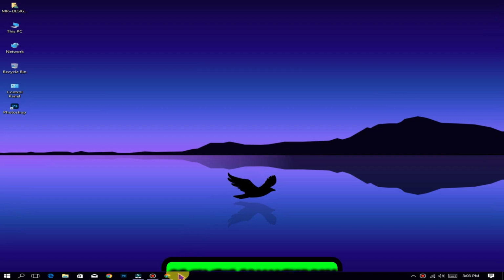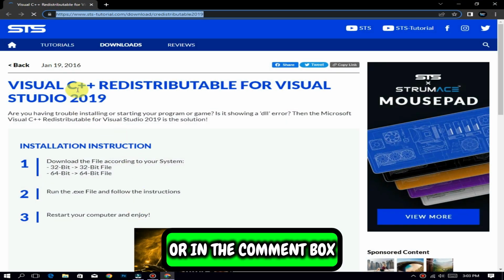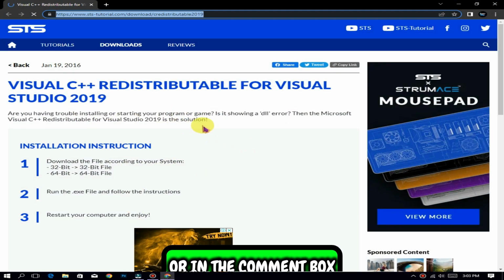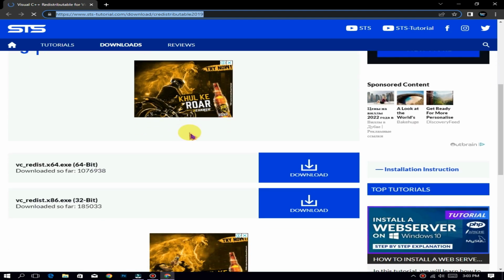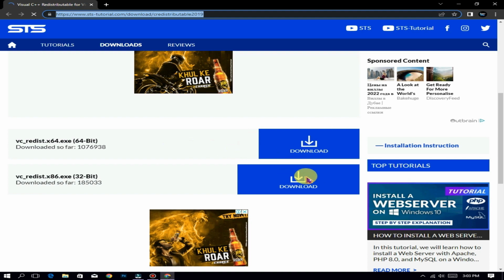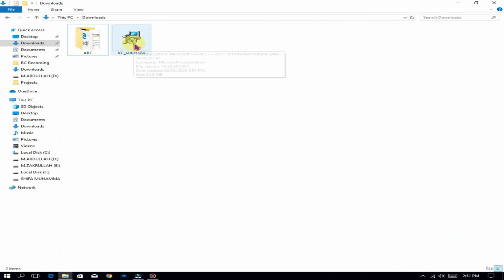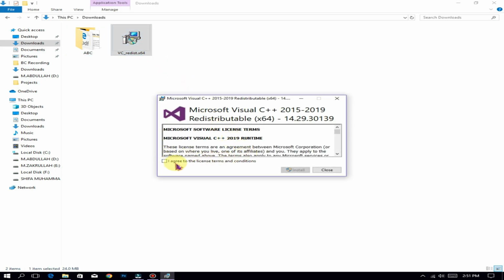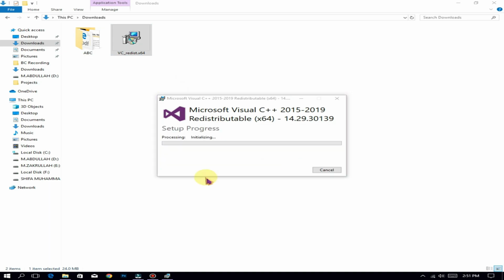The Program Can`t Start Because MSVCR100.dll Is Missing ( Fix In Just 2 Minutes )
How To Fix MSVCR100.dll missing error
In This Video, I Will Show You How To Fix Msvcr100.dll Missing Error In PC.

I Create Videos On :
🚫 Software Cracks
🌀 Computer Solutions
🎮 Games